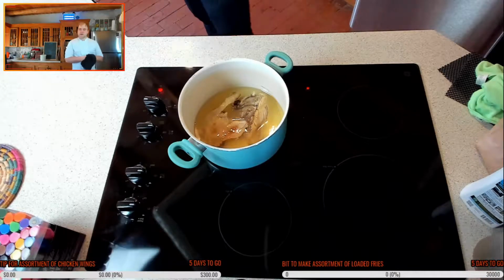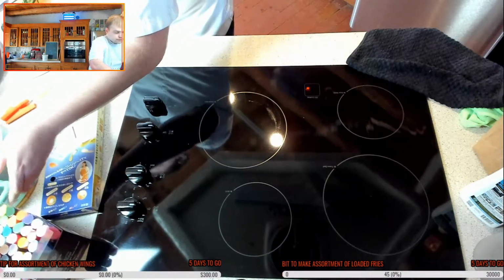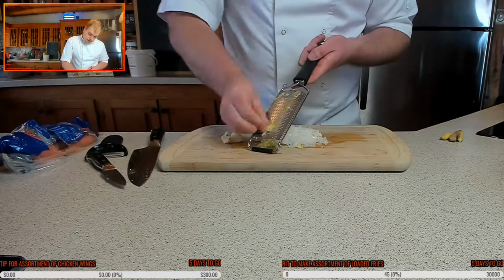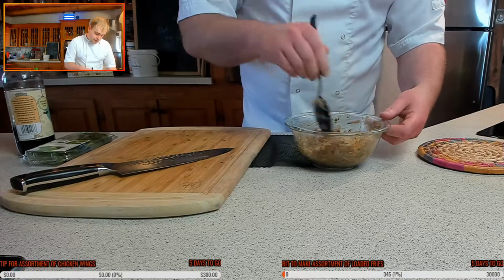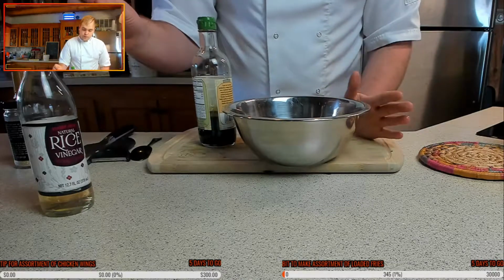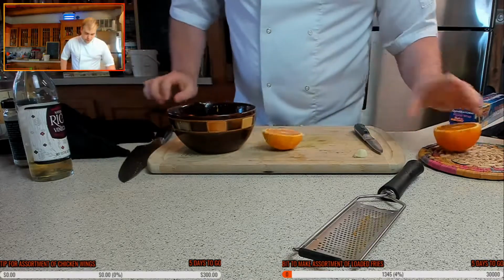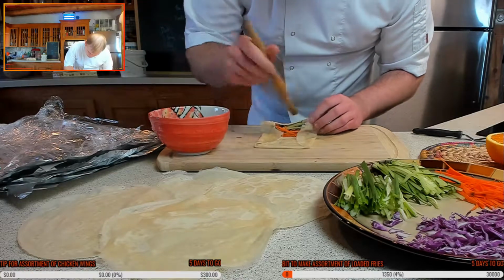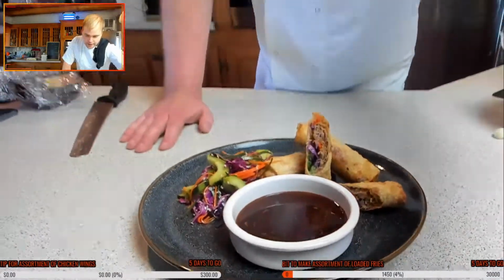How To Make Confit Duck Spring Rolls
Started the week off with some crispy confit duck spring rolls. Made the wraps from scratch filled with confit duck meat, carrot, red cabbage, cucumber & spring onions. In addition we served it with orange & plum dipping sauce. Finished with an Asian cucumber salad.